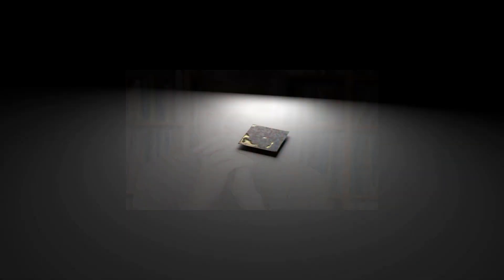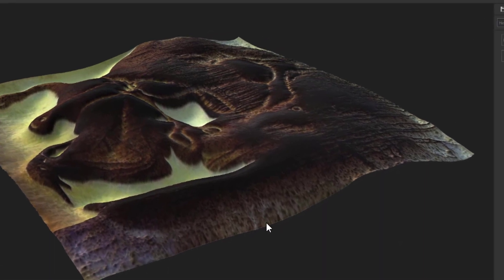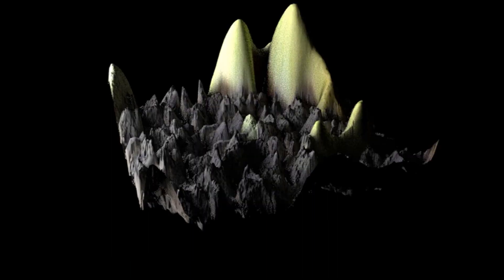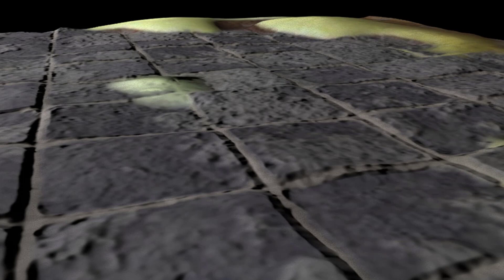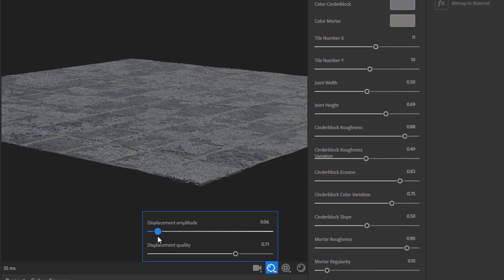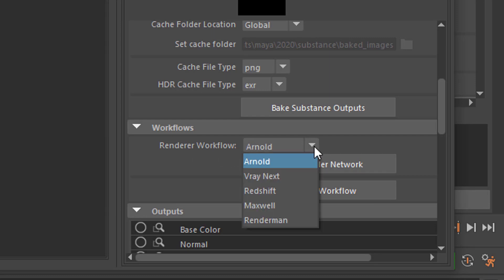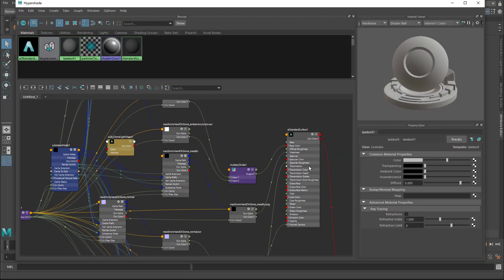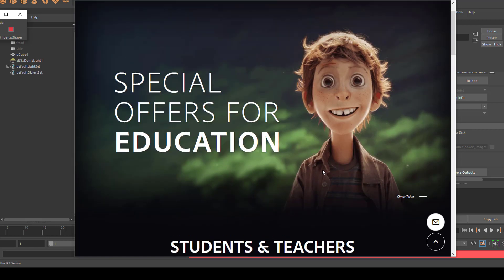Maya: Max Ernst, Alchemist, Displacement and Resolution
This tutorial was inspired by the german painter Max Ernst. I let Substance Alchemist use his almost 100 year old painting "Zoomorph Couple" to create reflections and hight differences, and then mix it with a copplestone texture.

The export and import into Maya is straight forward. What I discuss here also is the impact of a high GEOMETRY resolution in combination with a high TEXTURE resolution – two very different properties.

The music: "Computer Animation" and "Wikipedia Pause", composed by me, Maximilian Schönherr, licensed via GEMA.